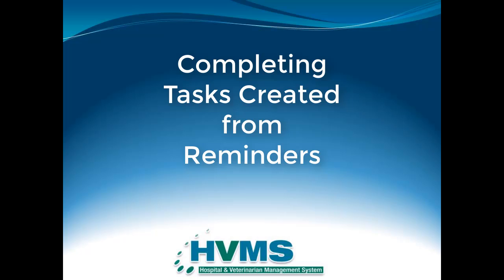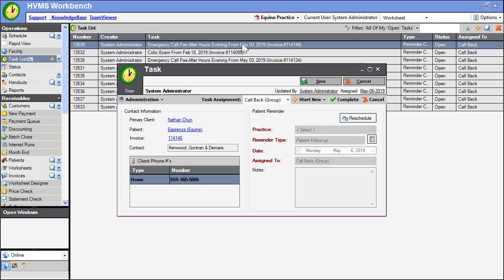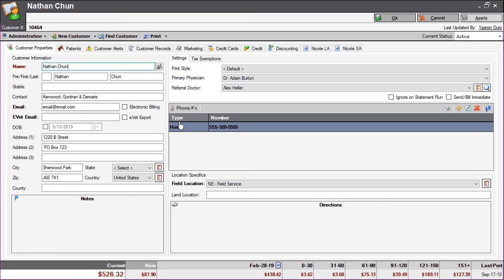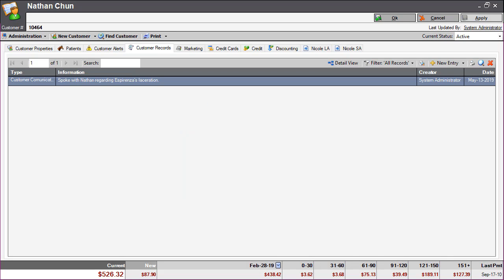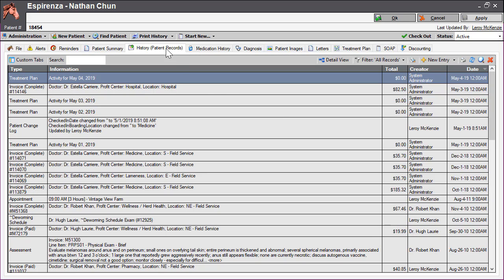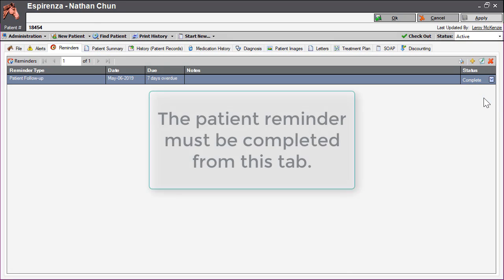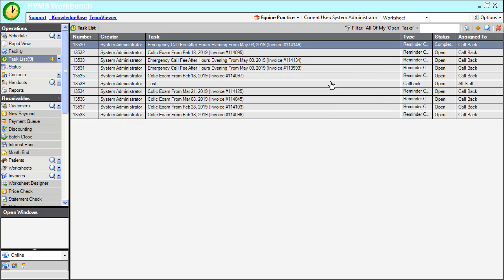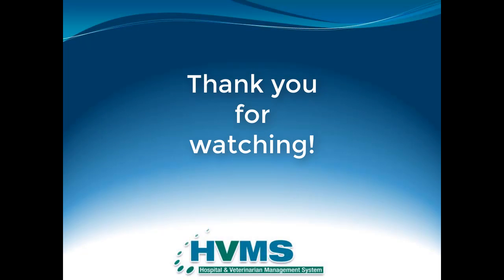HVMS How-To Video: Completing Patient Reminder Tasks